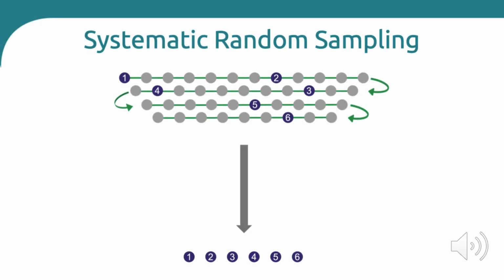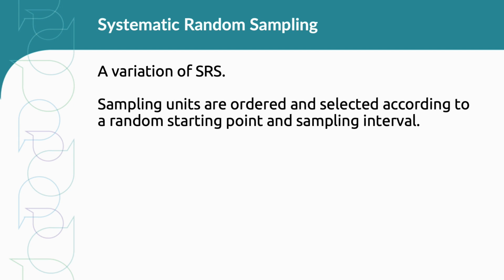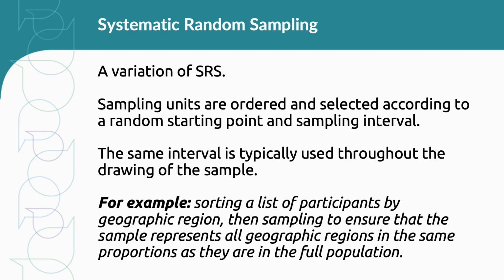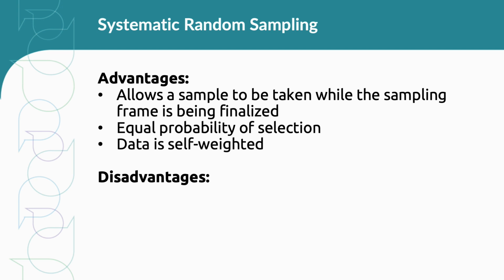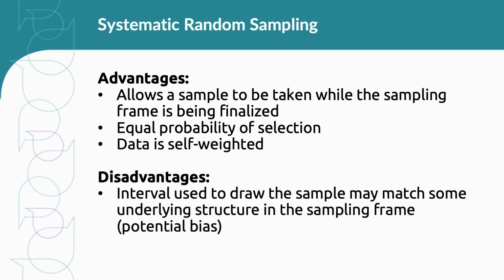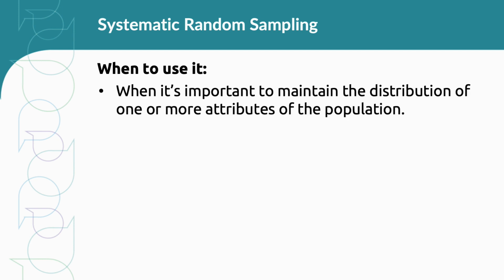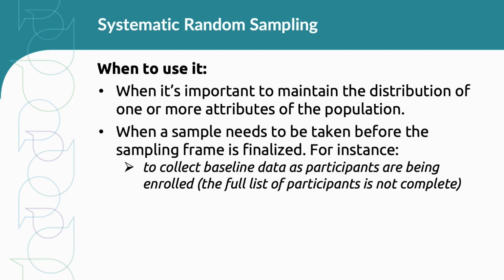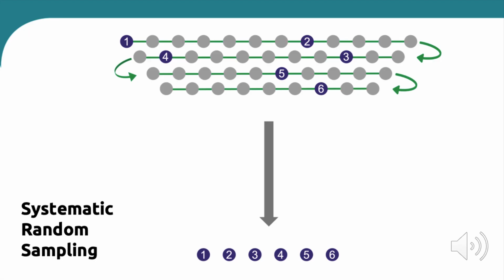Systematic Random Sampling - Overview